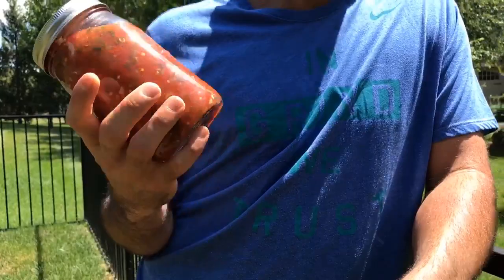Matt Carpenter's hot homemade salsa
St. Louis Post-Dispatch Cardinal beat writer Derrick Goold asks infielder Matt Carpenter about his homemade salsa, which is rumored to be the source of his hot bat this summer.
Video by Christian Gooden